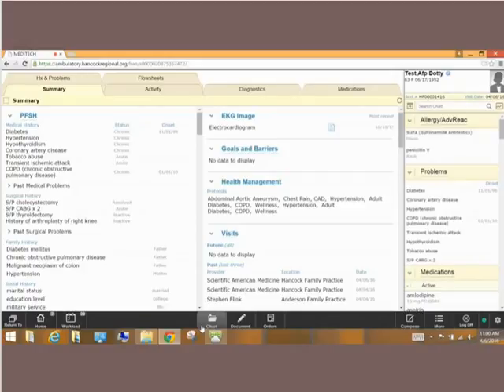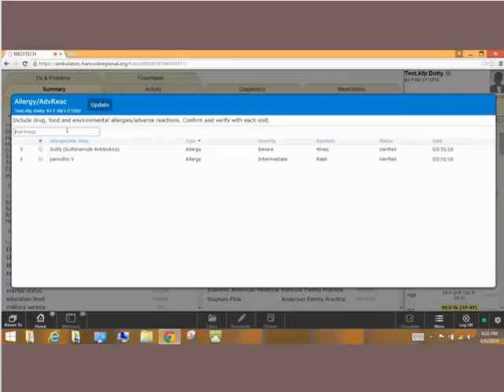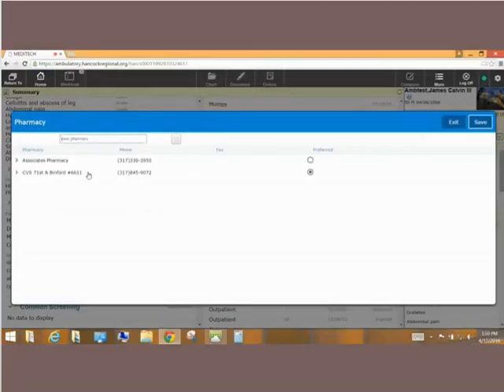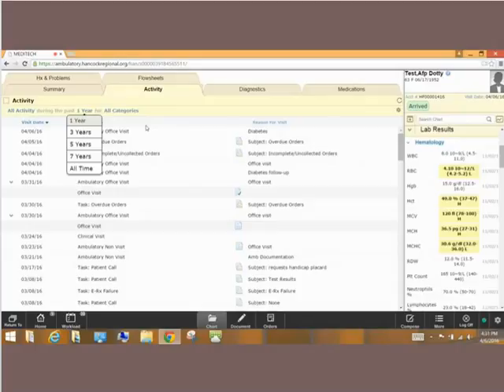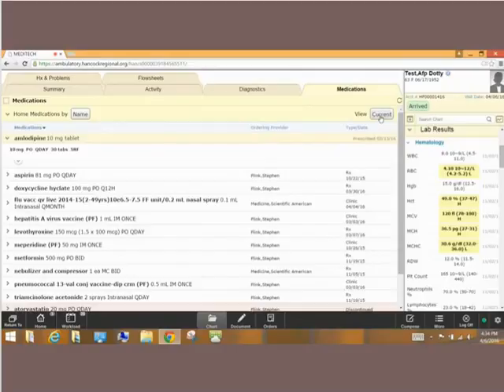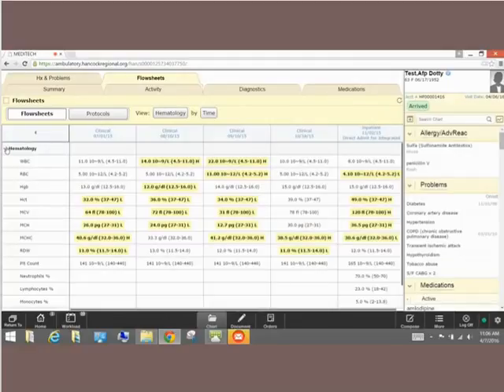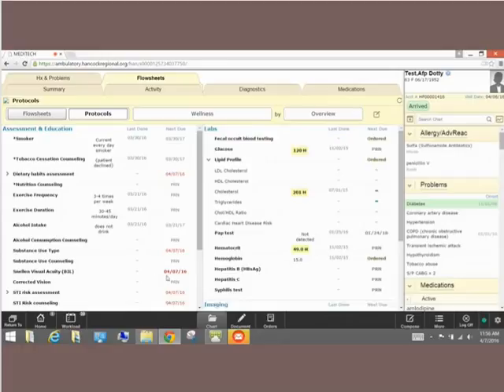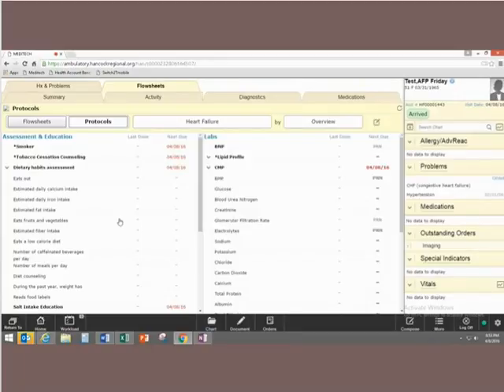Patient Chart - Clnical